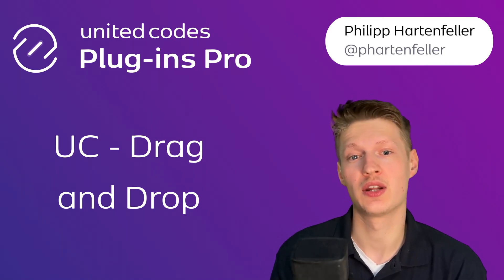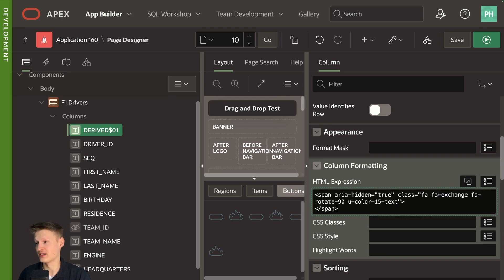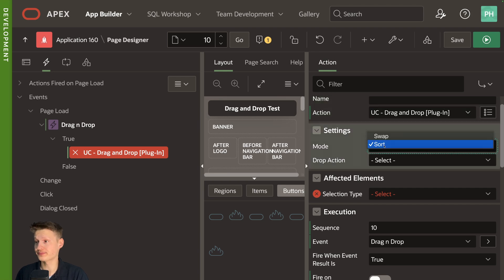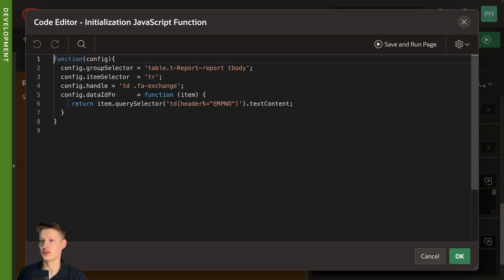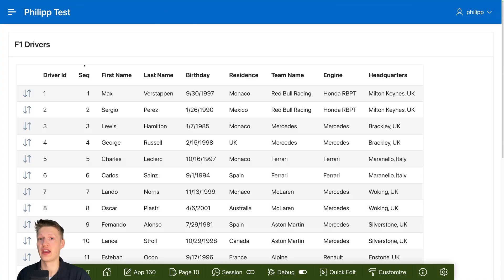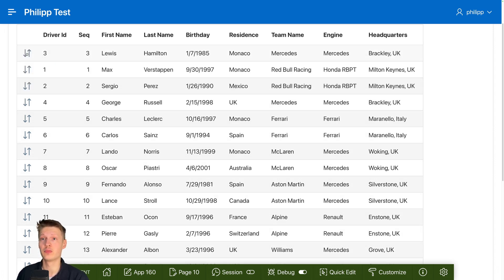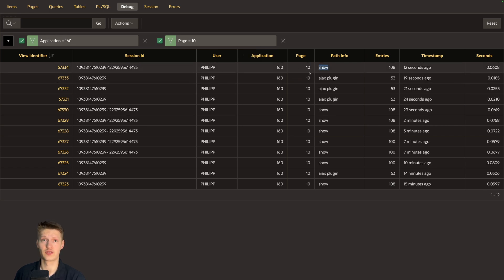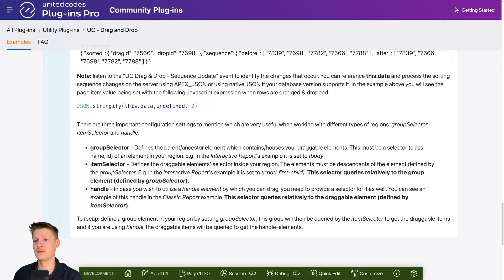UC Drag and Drop | APEX Plug-in Tutorial | Plug-ins Pro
Learn how to use the FREE UC Drag and Drop plug-in for Oracle APEX from Plug-ins Pro.

The UC Drag and Drop dynamic action plug-in allows you to drag and drop elements inside a region. This could be a Cards region, a Badge list, or anything that has a group of elements. Every change in the order of items triggers an event, passing the necessary change information accessible via "this.data" within your dynamic action handler. Additionally, you can execute PL/SQL code to update your database tables or execute some additional Javascript code. The plug-in is built around Shopify's Draggable library.